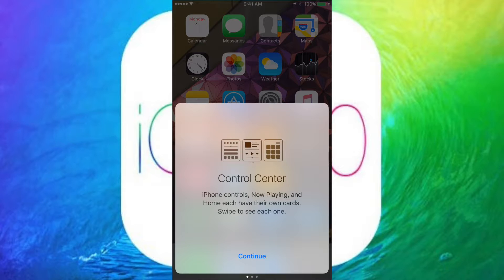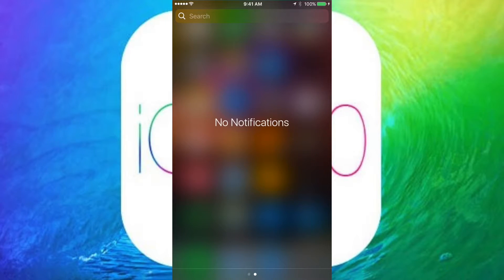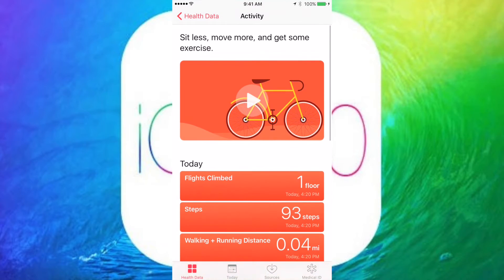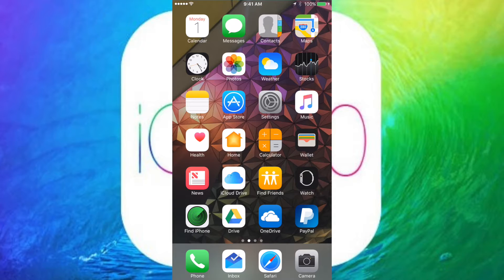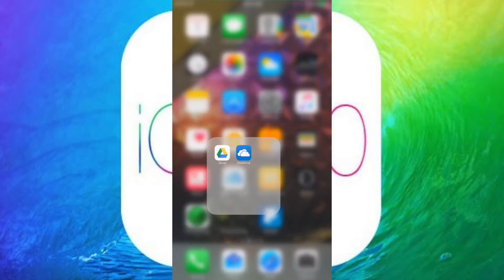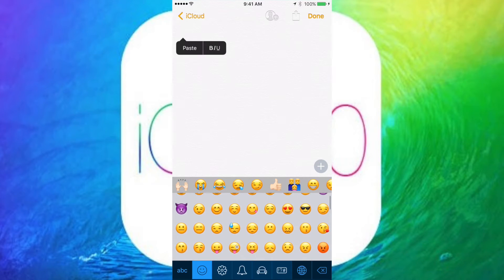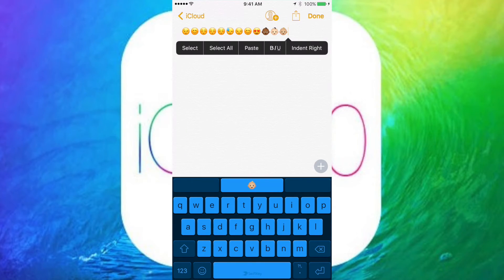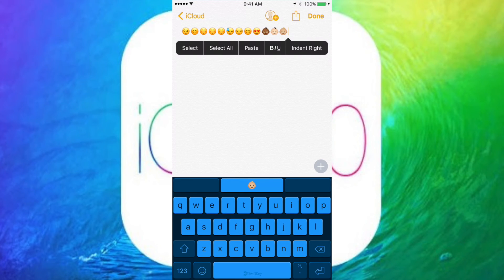iOS 10 Beta 4: Everything New and All the Changes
Hey what is up guys, and today I'm reviewing the first iOS 10 beta 4!

Mainly in iOS 10 beta 4 there are some new text changes NEW EMOJIS AND DIFFERENT LOOK!

The new iOS 10 beta includes:
iOS 10 iMessage redesign
iOS 10 siri
iOS 10 News app redesign
iOS 10 Apple Maps app redesign
iOS 10 photos app improvements
iOS 10 phone call third party
iOS 10 third party
iOS 10 Home app
iOS 10 Apple Music Redesign

This video includes:
iOS 10
iOS 10 beta 4
iOS 10 beta 4 download
iOS 10 beta 4 review
iOS 10 Beta 4 Hands On
iOS 10 siri
iOS 10 New Emojis
New Emojis
New iOS Emojis